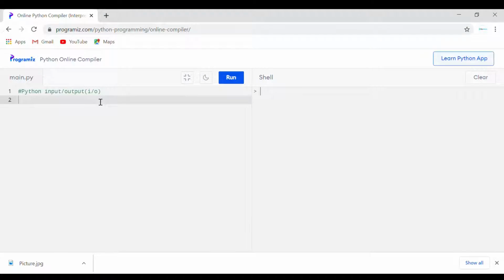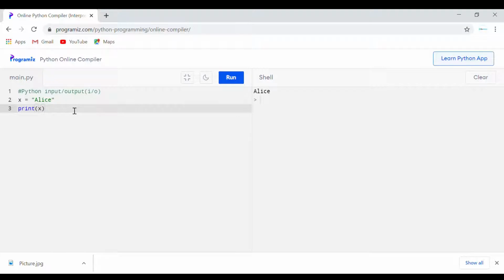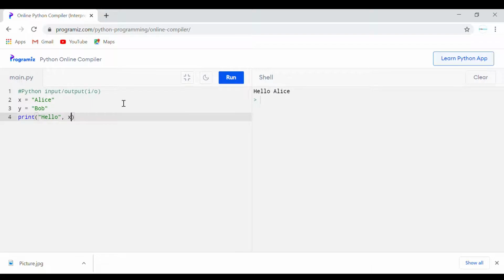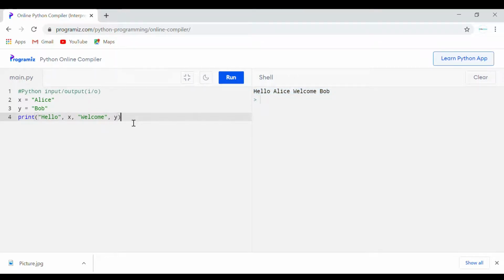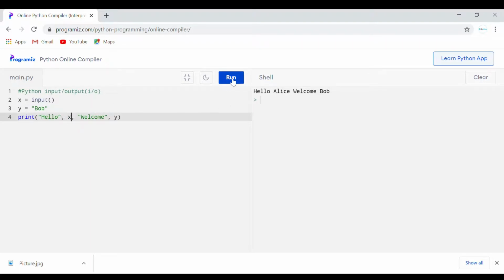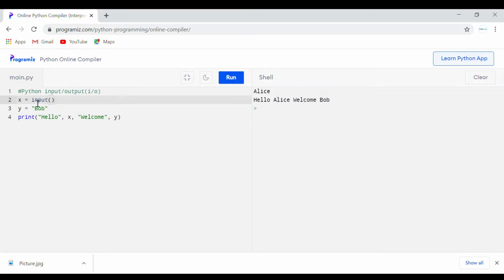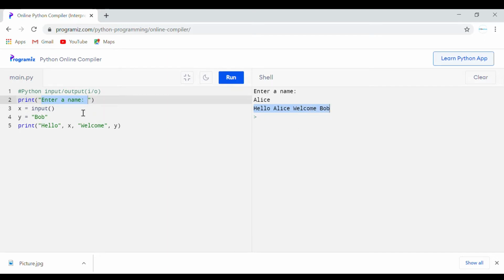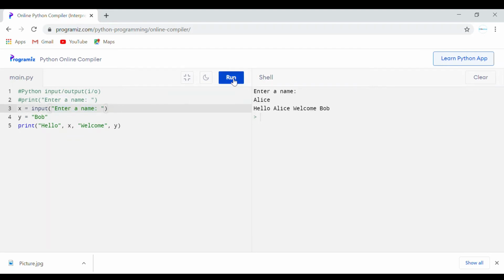6a Demo of Python Input and Output